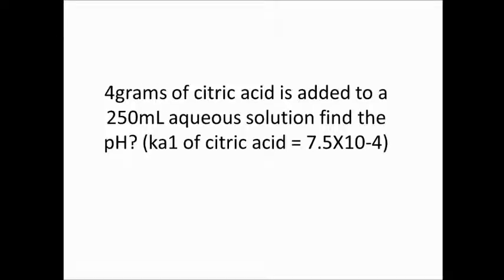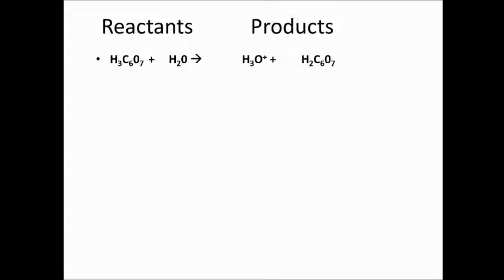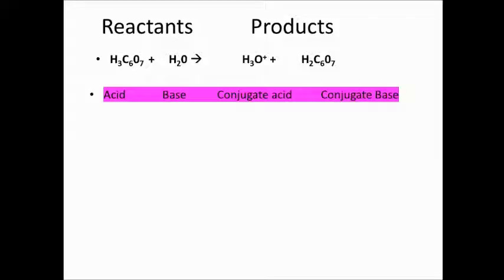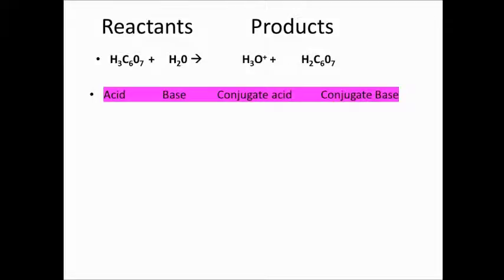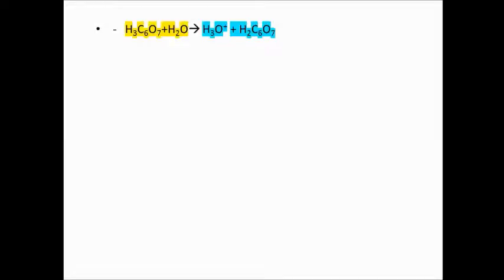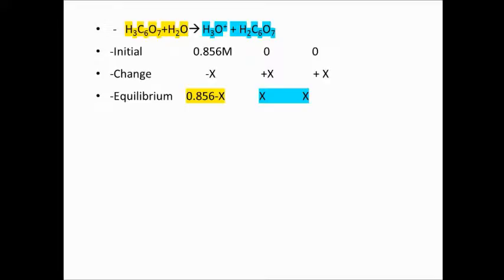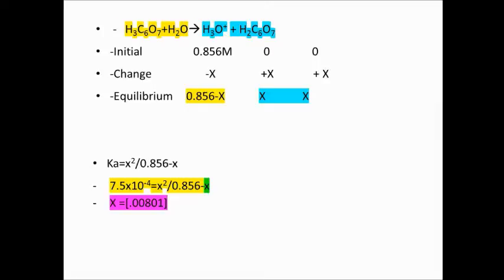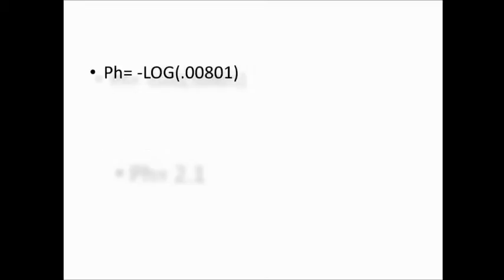HOW TO GET AN A+ ON YOUR NEXT CHEMISTRY TEST! FINDING THE PH OF A WEAK ACID A EASY HOW TO VIDEO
Hey zmarty pants in this video i show you how to find the pH of a weak acid